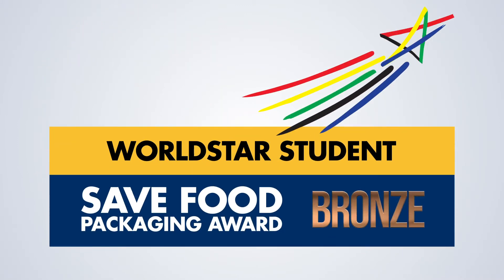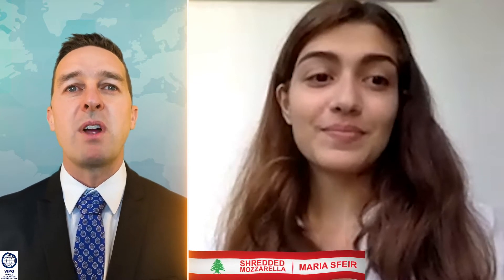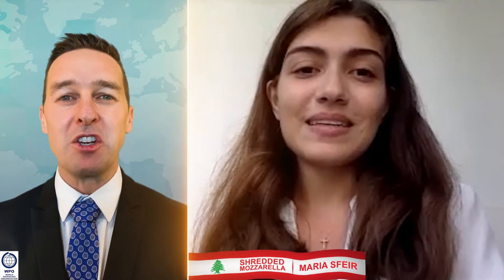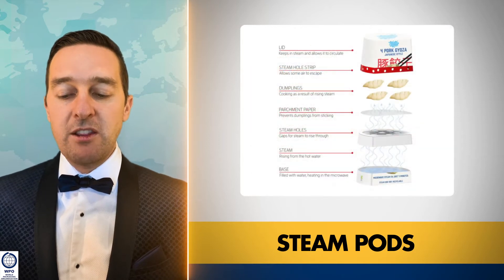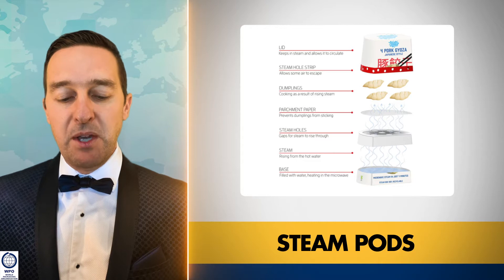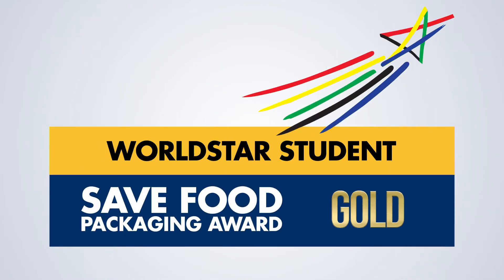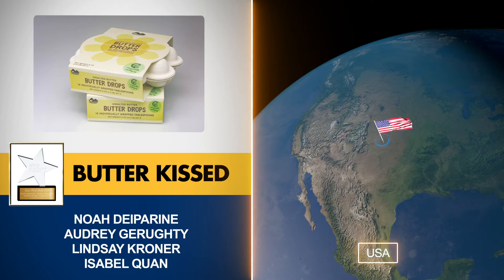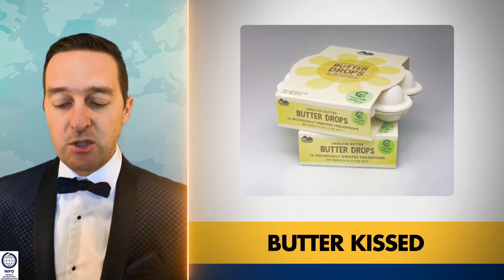Worldstar Packaging Awards 2020 - Student Awards - Save Food Packaging V1